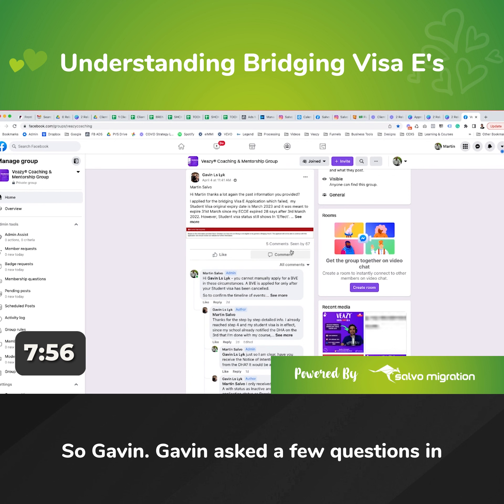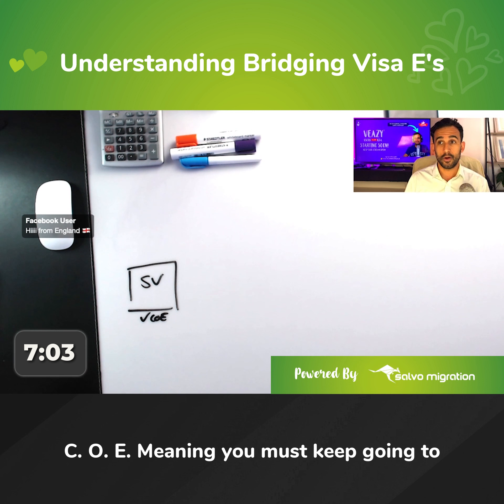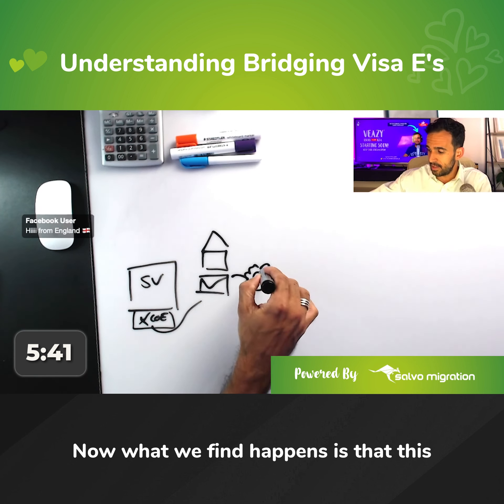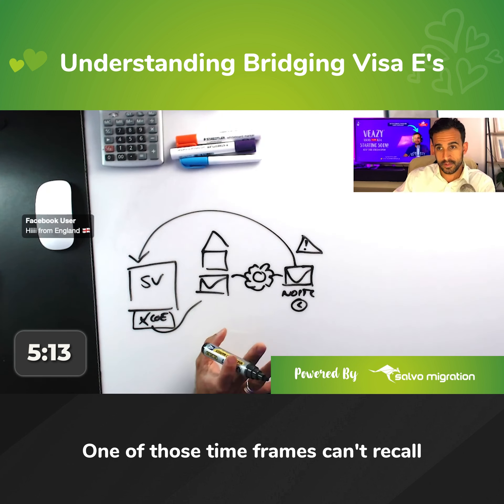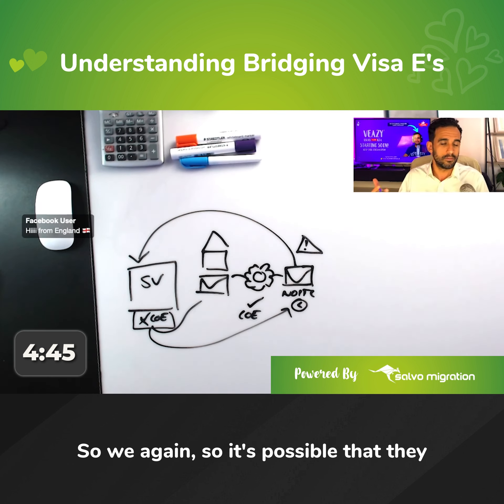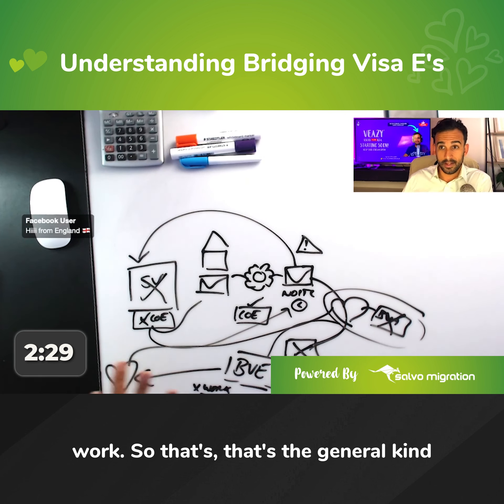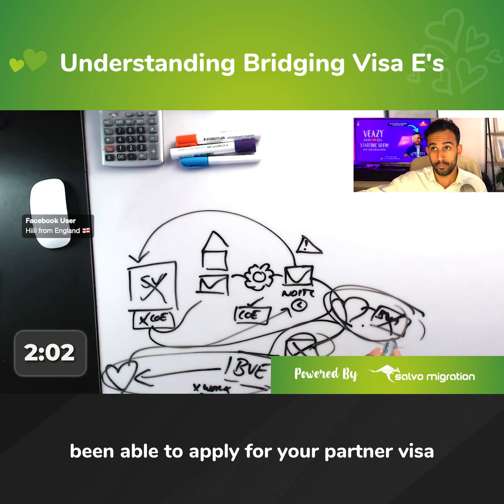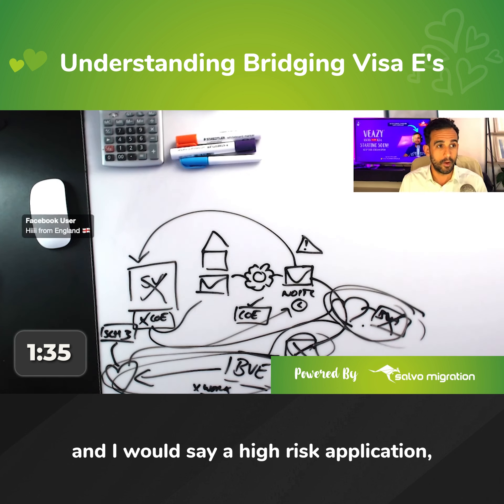Australian Partner Visa Q&A - Understanding Bridging Visa Es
Another partner visa question answered by principal immigration lawyer, Martin Salvo, exclusively for our Veazy users.

What's Veazy?

It's our proven partner visa preparation software, coaching and mentorship service that costs a fraction of engaging a lawyer of agent.

Learn how to prepare your own Australian partner visa safely, confidently and in half the time

🔴 NOW STREAMING 🔴 Partner Visa Secretsᵀᴹ by Salvo Migration

Learn The Secrets About Australian Partner Visas, Options, Legal Requirements And What You Need To Do, Right Now, To Get Your Application Approved, WITHOUT, Needing an Agent or Lawyer in this 100% FREE Online Training.

💖  Team Salvo Migration